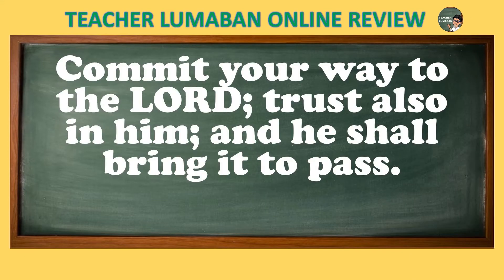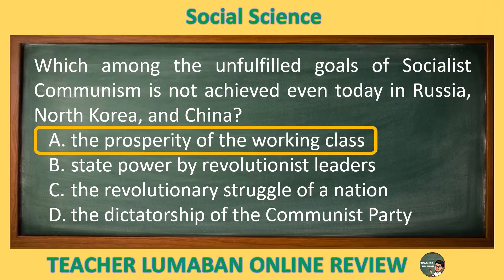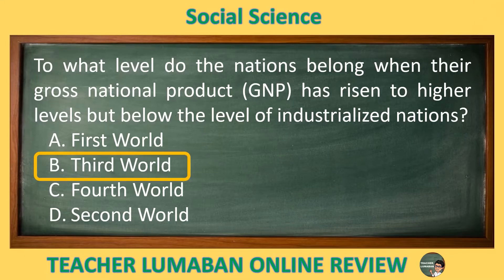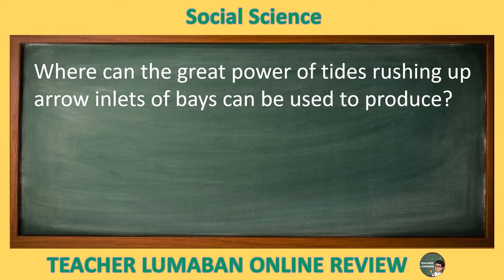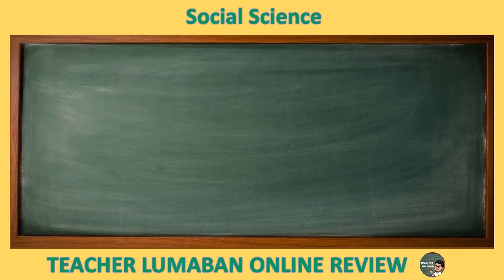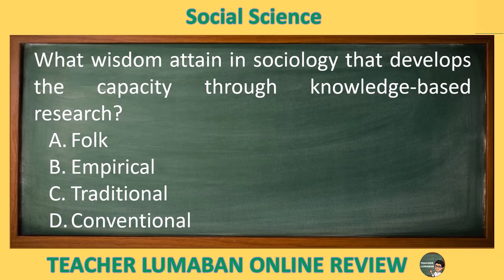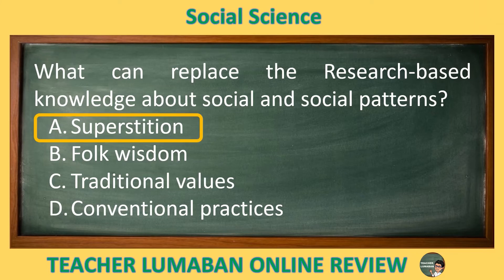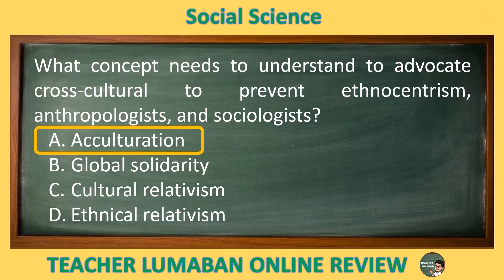Social Science Exercises 11B by Teacher Lumaban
Vlog Title: Social Science Exercises 11B

PayMaya
Alvin Lumaban